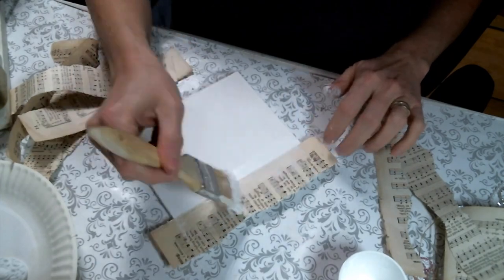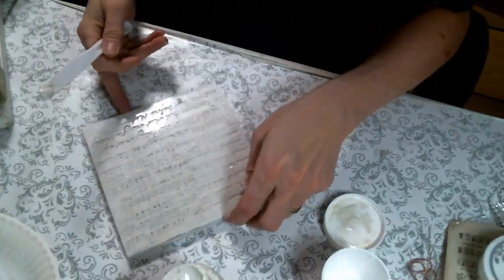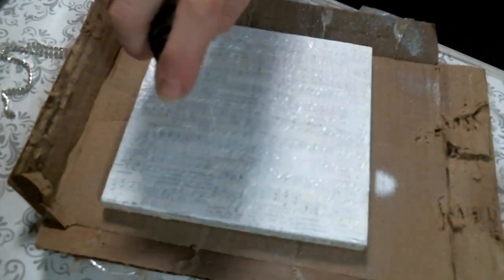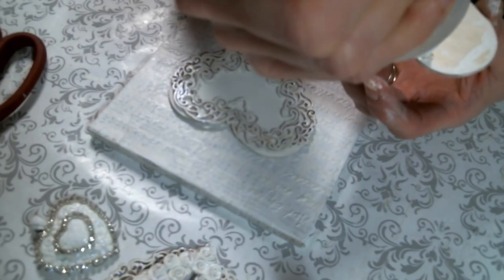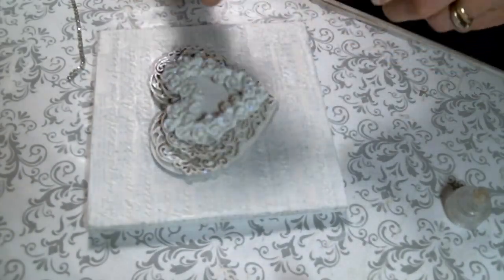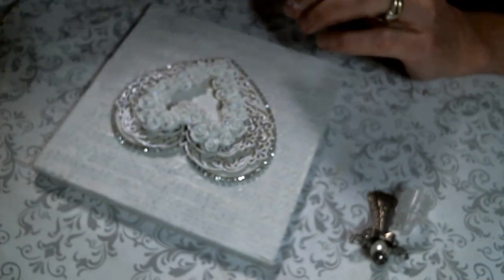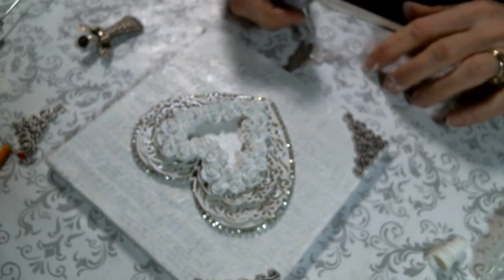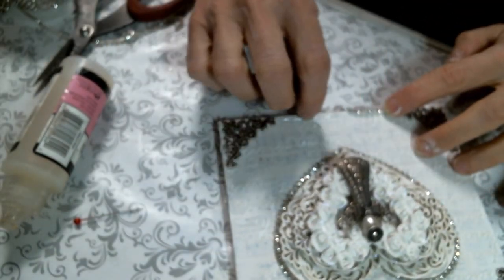Mixed Media Canvas Featuring AngeldreamCraftsKim on Etsy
Friend Mail:
104 Silvernoggin ln